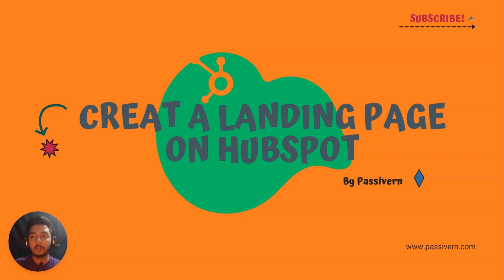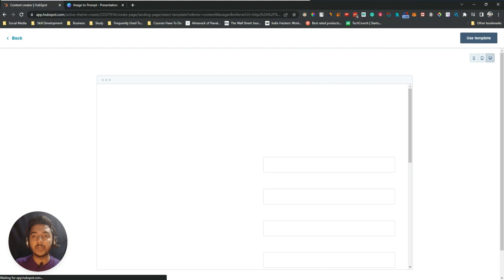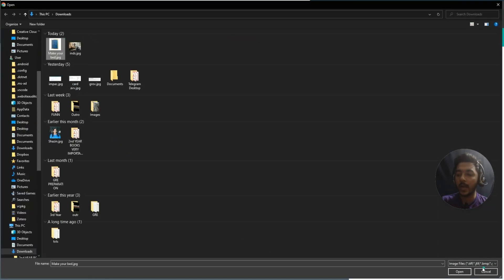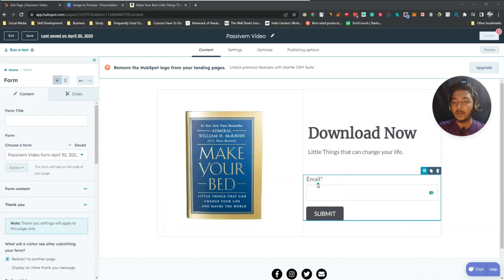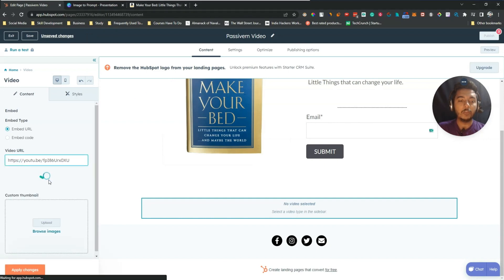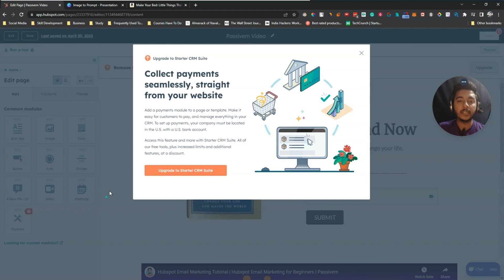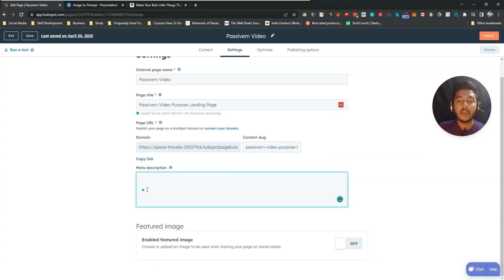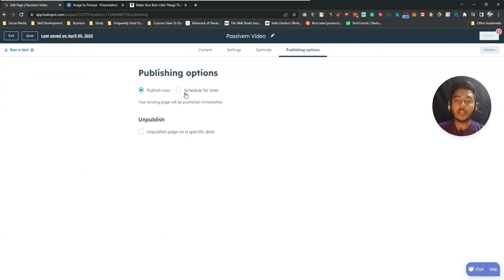Hubspot Landing Page Tutorial | How to Create Landing Page on Hubspot | Passivern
In this video, I am going to show you how you can create a Landing Page using Hubspot for free.

☑ Watched the video!
☐ Liked?
★ TABLE OF CONTENTS ★
0:00 Create a Landing Page on Hubspot
11:58 Subscribe Please
💡 TOPICS IN THIS VIDEO 💡
•  Hubspot Landing Page